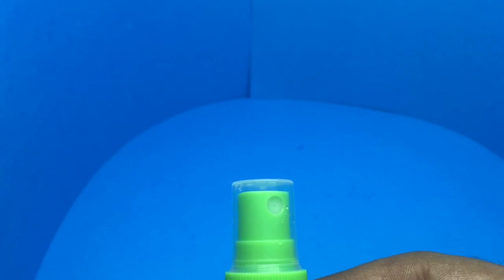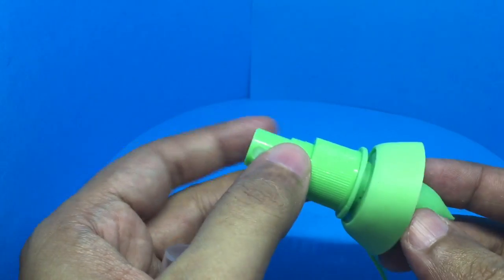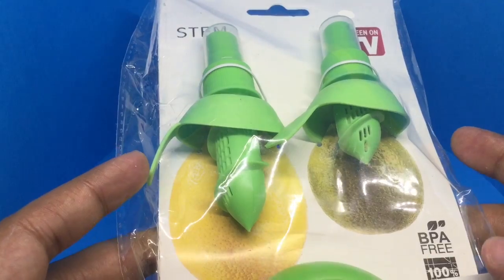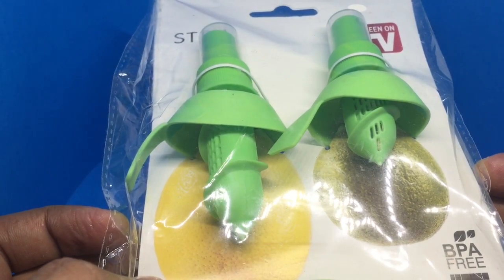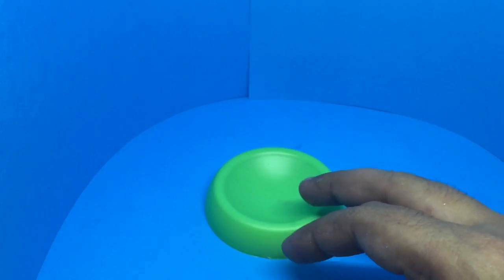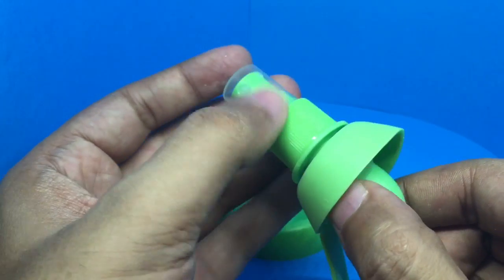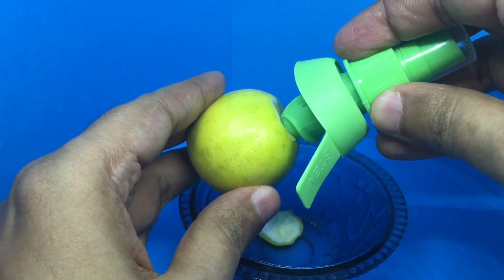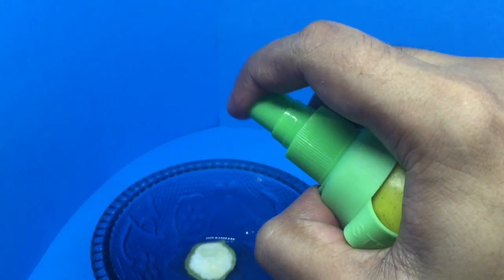Citrus Fruit Sprayer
This Citrus Fruit Sprayer has a very interesting design. Could come handy, when ever you need fresh lime juice. It costs Rs 200 around $4.